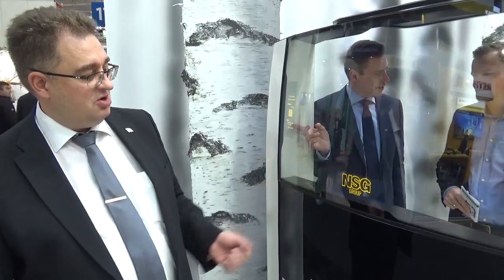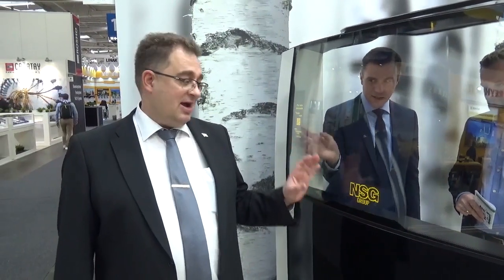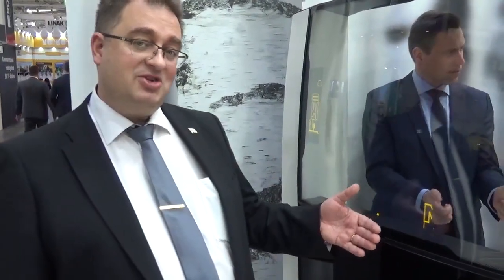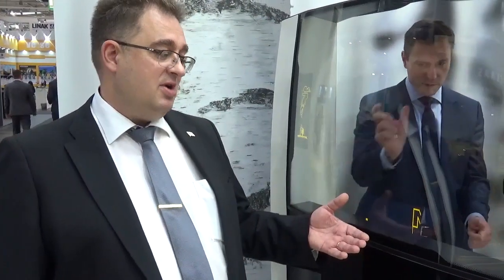Lumineq tour in Agritechnica: Pilkington introduces Transparent Multi-purpose Display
The Lumineq Agritechnica tour: Pilkington Transparent Multi-purpose Display. The new smart windshield includes an in-glass laminated matrix display that can show content both to the inside and to the outside of the vehicle cabin. Interview with Juha Artama from Pilkington NSG group.

Lumineq Pilkington in Agritechnica 2017 0